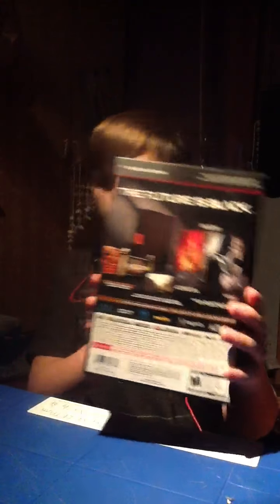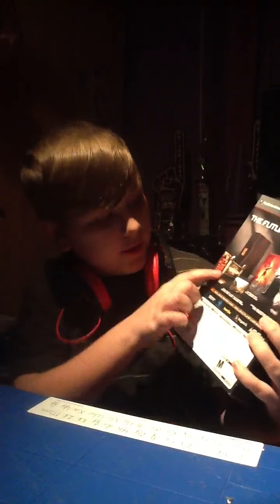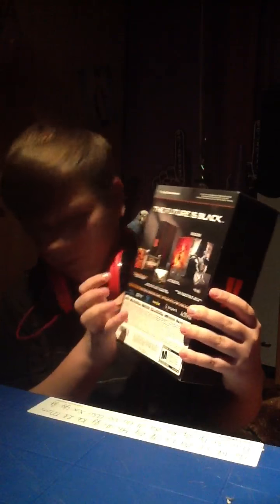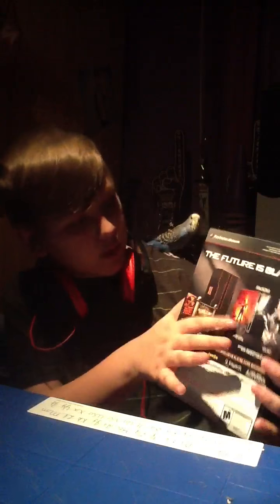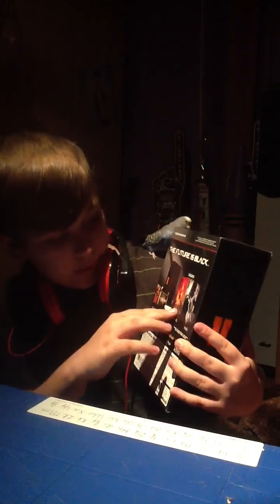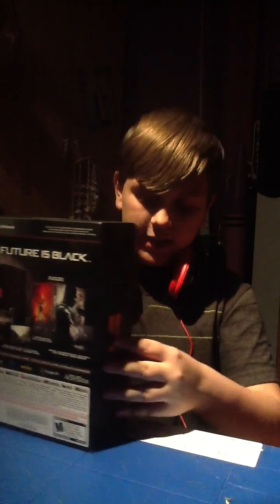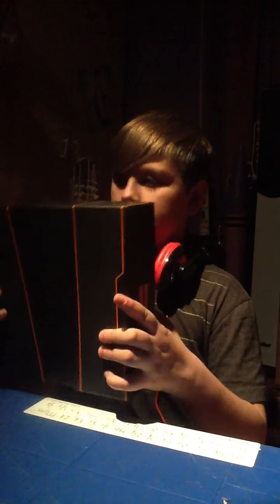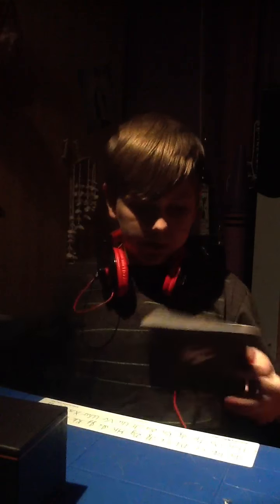Black ops 2 unboxing !!!!!!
So excited for the game